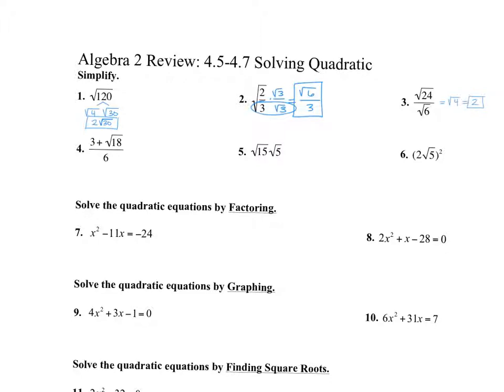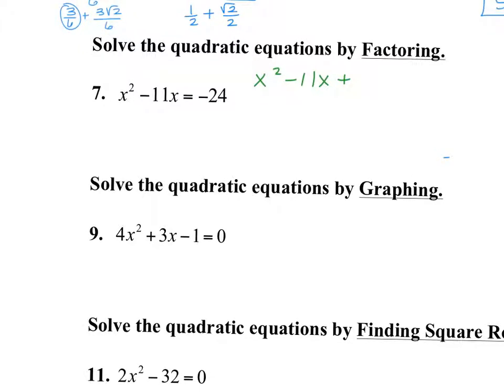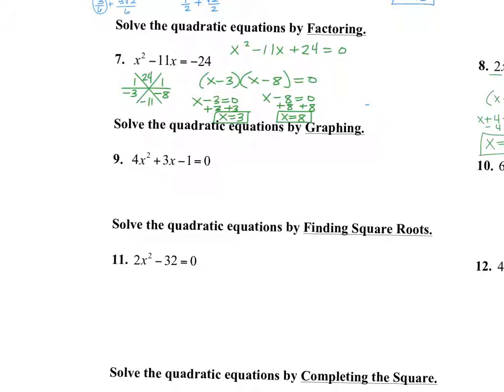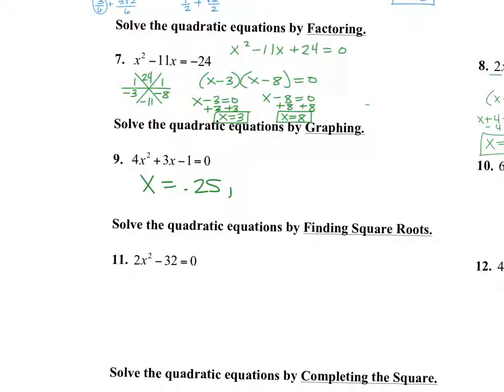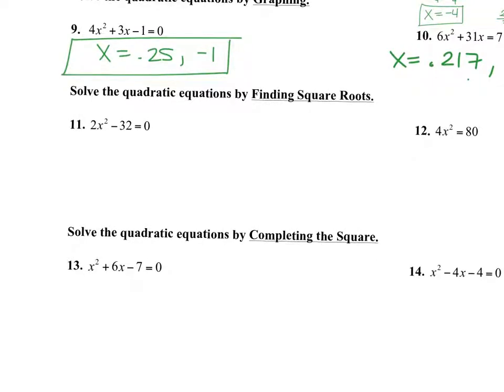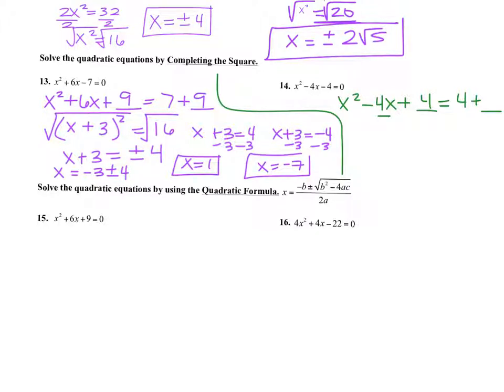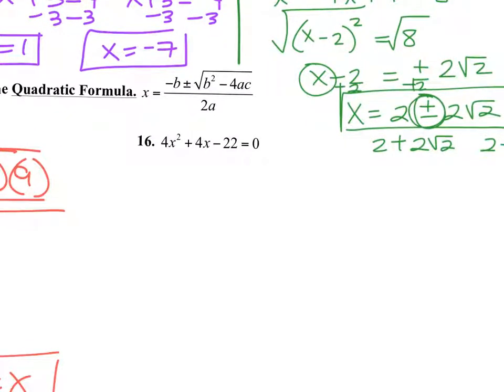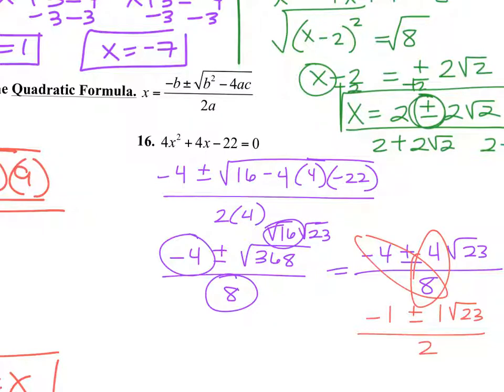A2 review 4.4-4.6